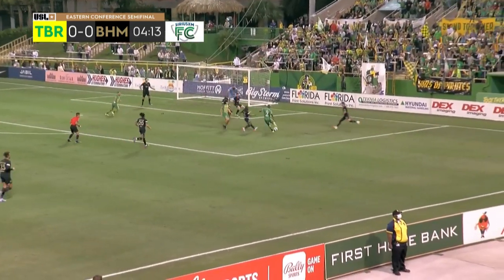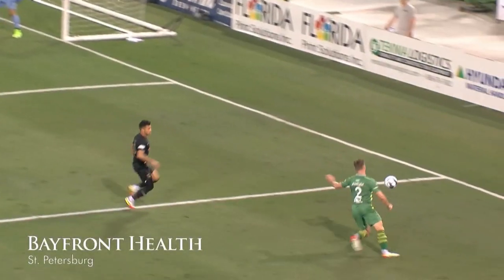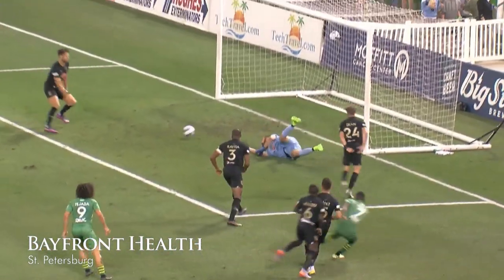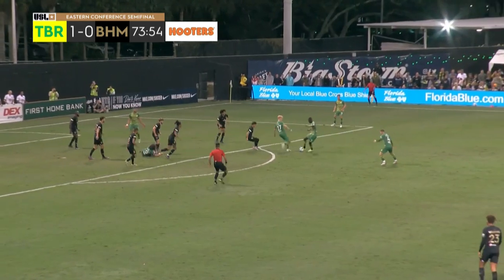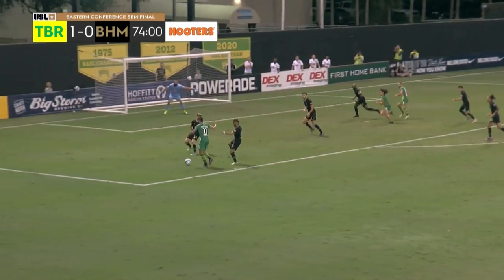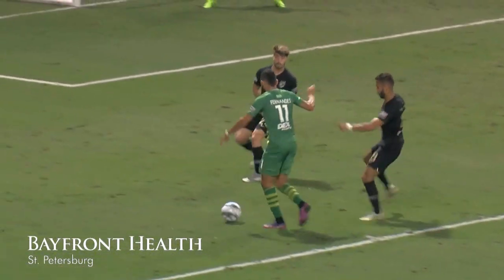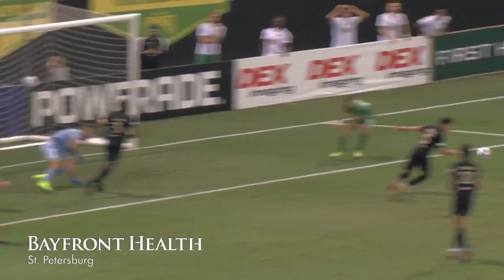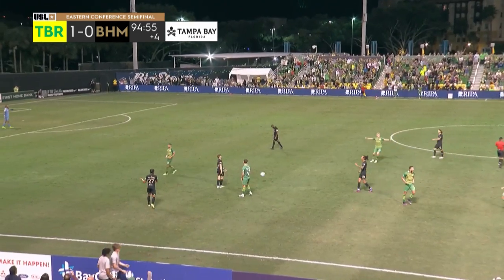HIGHLIGHTS TBRvBHM | 11-13-2021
A second-half goal by Yann Ekra proved decisive as the Tampa Bay Rowdies took a 1-0 victory against Birmingham Legion FC in the Eastern Conference Semifinals of the 2021 USL Championship Playoffs, presented by TwinSpires, before a crowd of 5,949 fans at Al Lang Stadium on Saturday night to send the defending conference title holders to a second consecutive Eastern Conference Final.